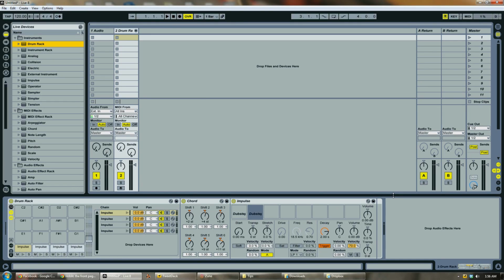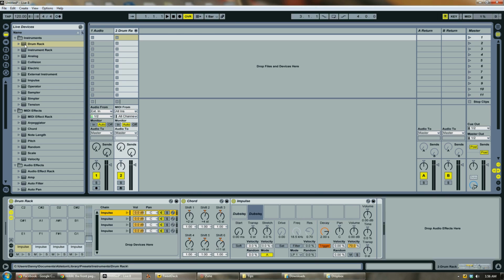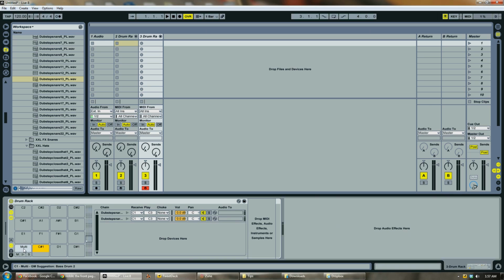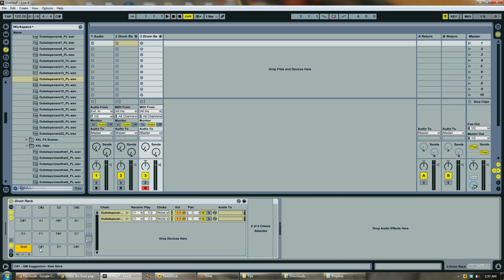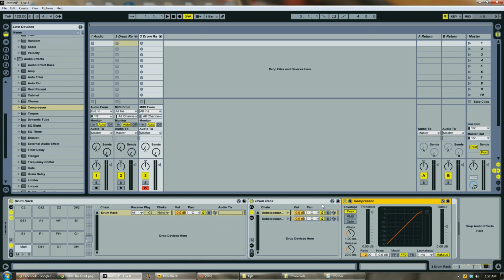Ableton Live Tips - Even more rad drum rack for layering samples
Reddit user aberant schooled me on my previous method for layering drum hits in a rack.  This way should work about the same, take a little less time to set up, and allow even more tweakability!